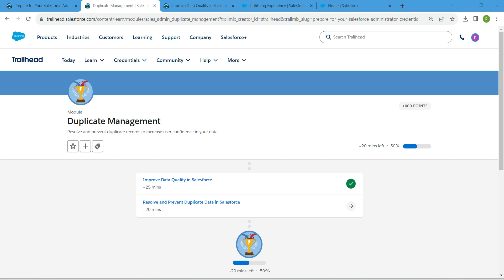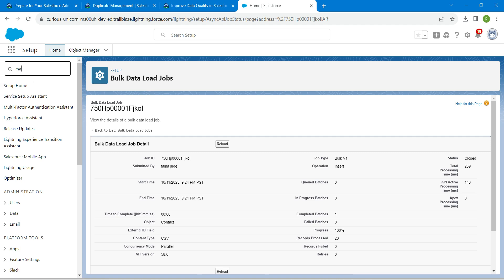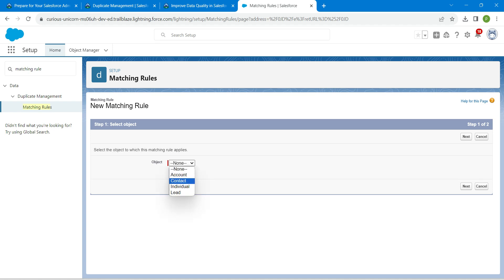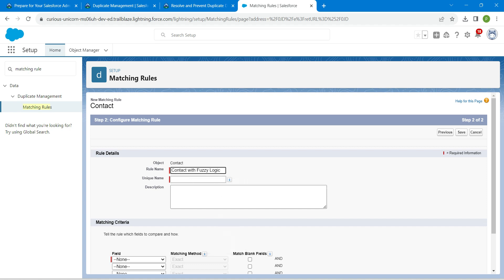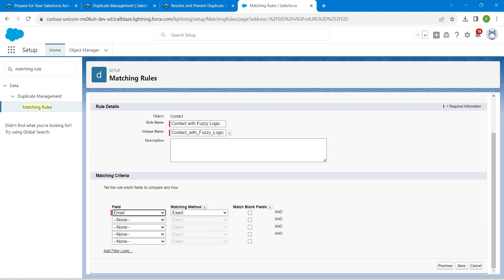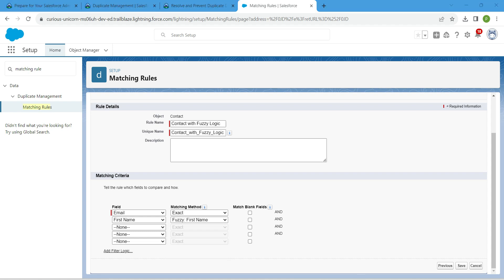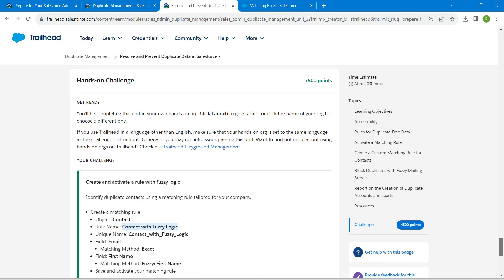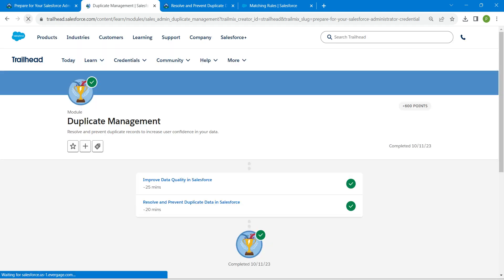Resolve and Prevent Duplicate Data in Salesforce || Duplicate Management || Challenge 2